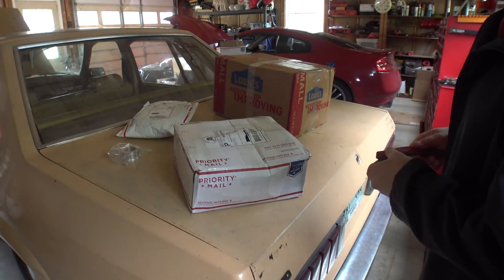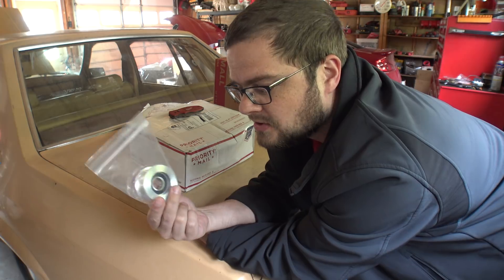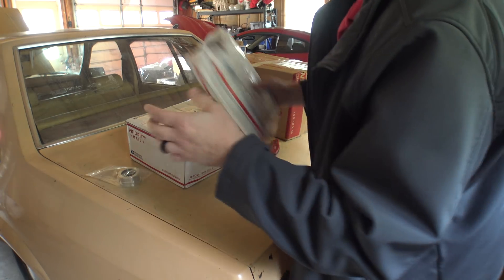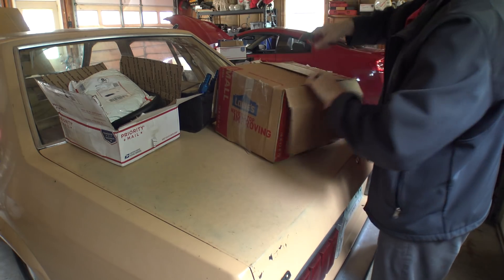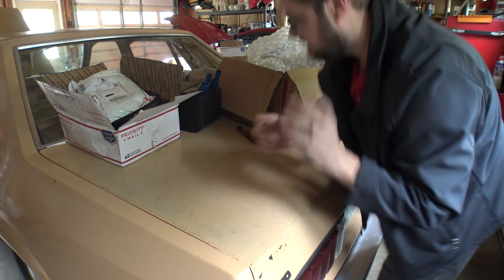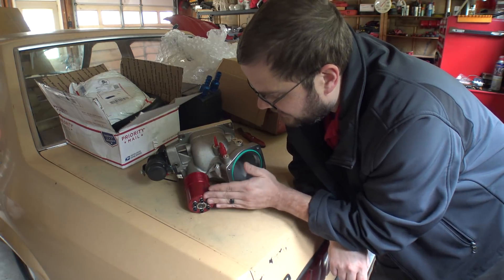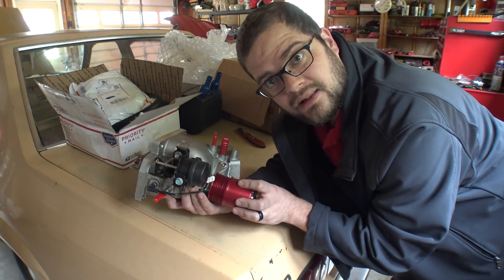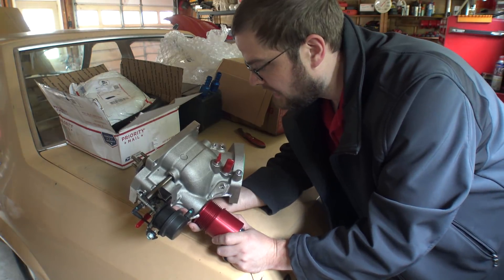the snout has arrived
quick friday mail time coupled with unboxing the blower snout, here it is! pretty much everything, all i need to do is get a belt for this thing once i am done and bolt it on and make sure its all good!